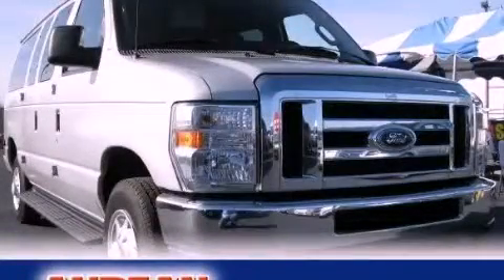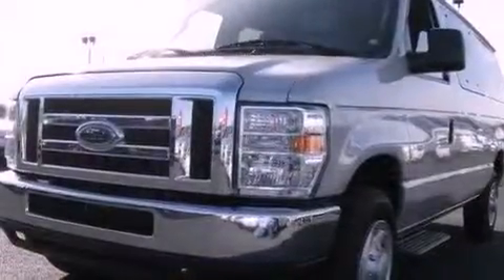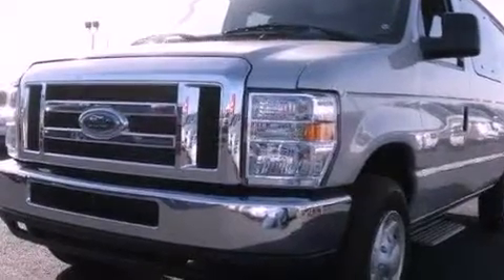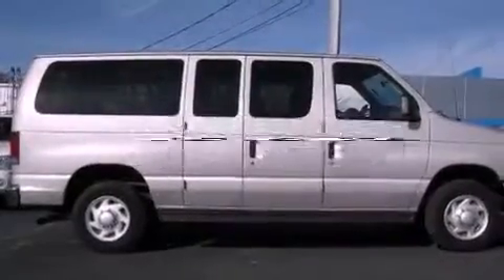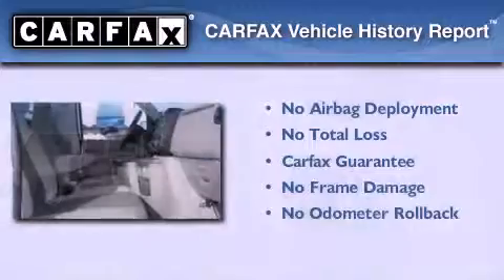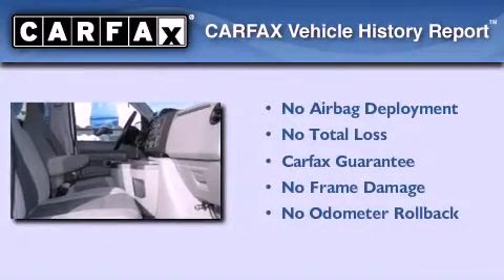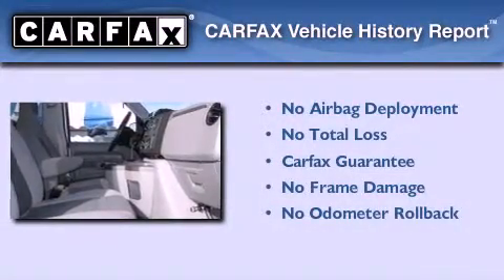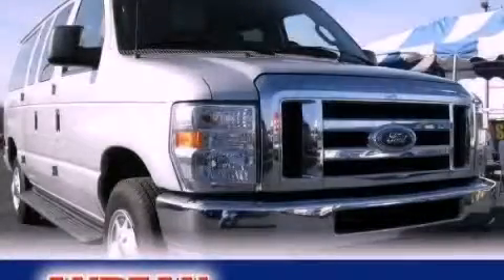2009 Ford Econoline Wagon Cumming GA 30040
We are proud to present this 2009 Ford Econoline Wagon .

 Year : 2009
 Make : Ford
 Model : Econoline Wagon
 Engine : Flex-Fuel V8 5.4L/330
 Trans . : Automatic
 Exterior : Sterling Grey Metallic
 Miles : 45,642
 Interior : Medium flint
 527 Atlanta Rd
 Cumming , GA 30040
 2009 Ford Econoline Wagon Cumming GA